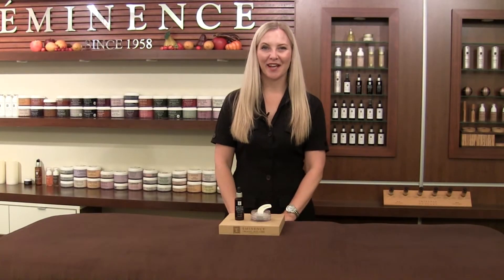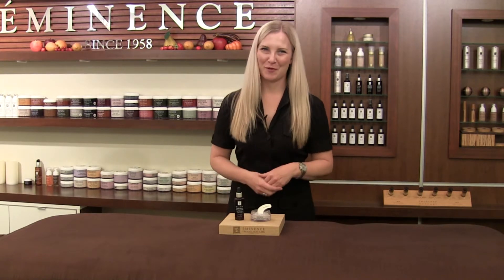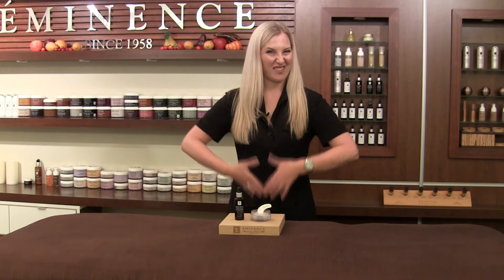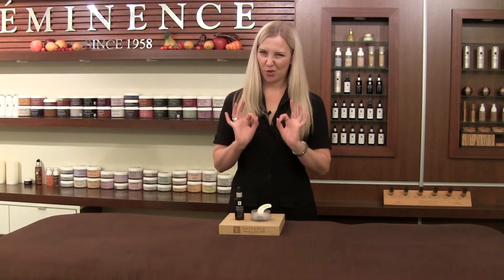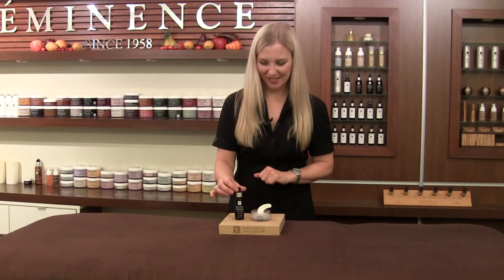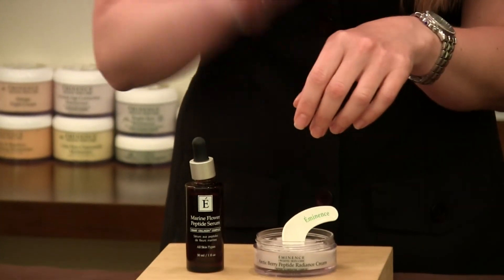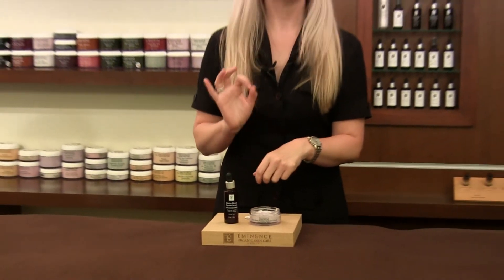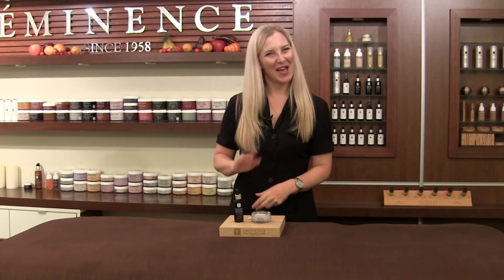How To Minimize The Look Of Deep Wrinkles With Peptides | Eminence Organics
Eminence Organic Skin Care Marine Flower Peptide Serum | Eminence Organic Skin Care Arctic Berry Peptide Radiance Cream

Do you show signs of deep lines and wrinkles? Try this mixology that combines Eminence Organic Skin Care Marine Flower Peptide Serum and Arctic Berry Peptide Radiance Cream to minimize their appearance. As we age, we lose collagen - the protein that provides support and elasticity to our skin. These lightweight Eminence Organics products harness the power of potent botanical peptides help minimize the visible signs of aging.

An award-winning provider of the most effective, professional skin care products, Eminence Organic Skin Care is sold in leading spas around the world. Eminence Organics melds herbal craftsmanship, innovative skin rejuvenation techniques unique to Hungary and hand-picked ingredients to craft premium natural, organic and Biodynamic® skin care that is good for the earth as well as good for the skin. Eminence Organic Skin Care is proud to be a Certified B Corporation®, the leaders of the global movement using the power of business to solve social and environmental problems, held to rigorous standards of performance, accountability and transparency for our employees, our community and our customers. We plant a tree for every product sold!